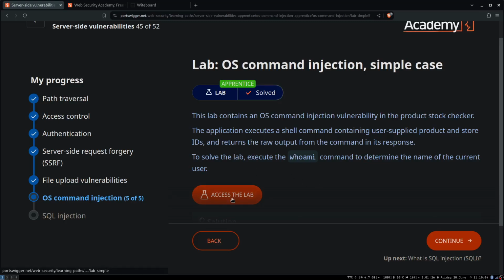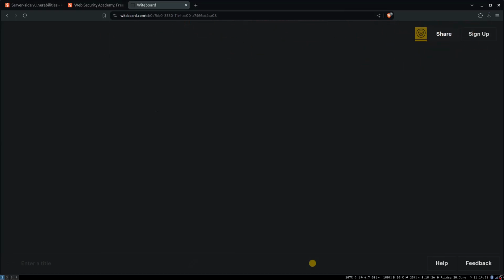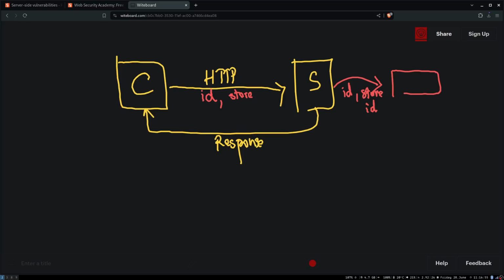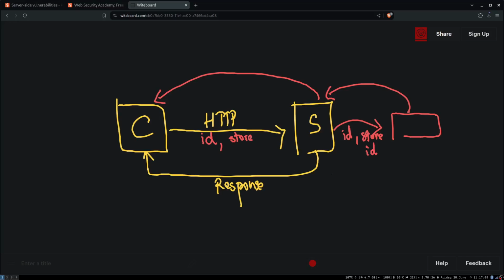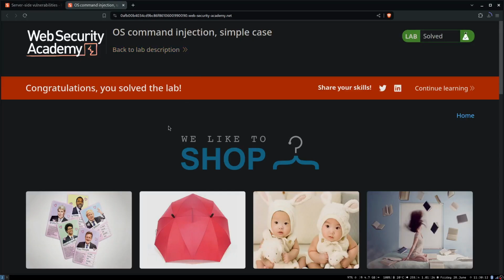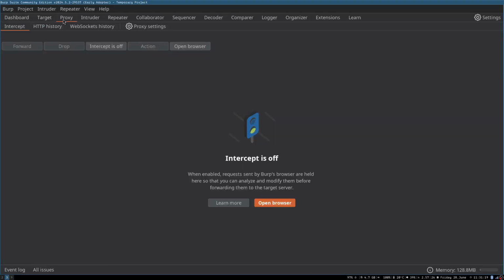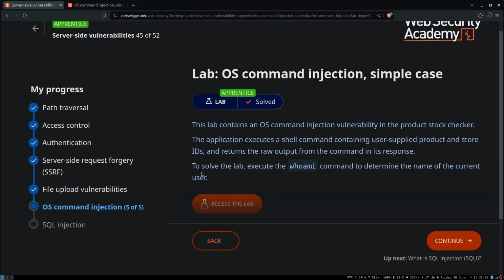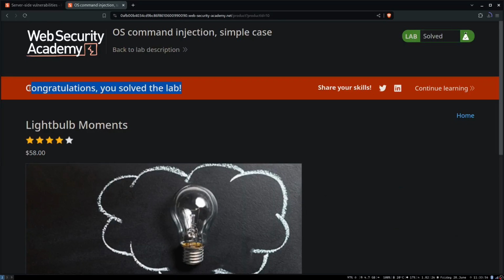PWA - Server Side Vulnerabilities - OS Command Injection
Lab: OS command injection, simple case

Timestamps
0:00 : Introduction
1:26 : Read Lab
5:45 : Solution